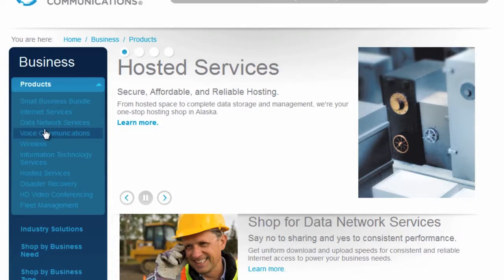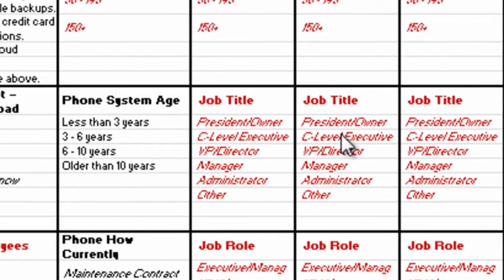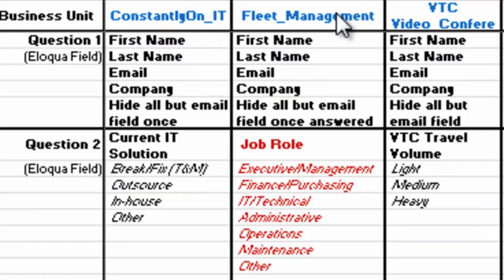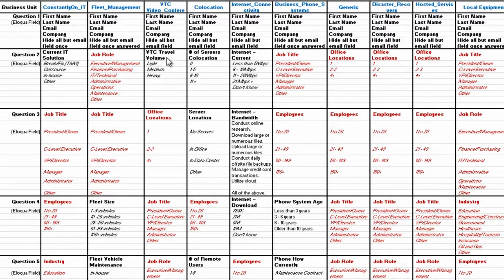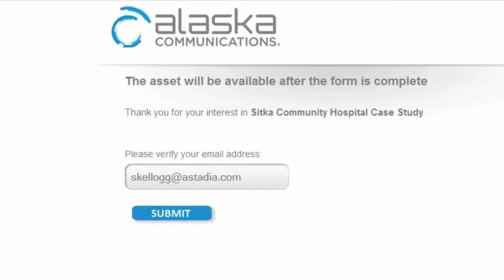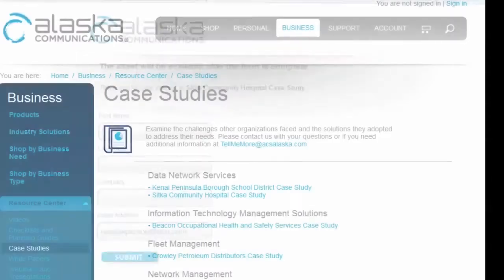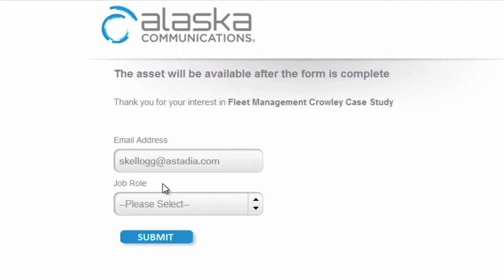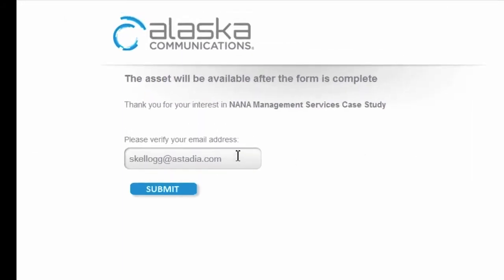Multiple Lead Scoring Programs: Explicit Challenges/Solutions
What happens when you have 9 lead scoring programs all running concurrently? Watch how Alaska Communications did it, including the challenges, the solutions and the results.